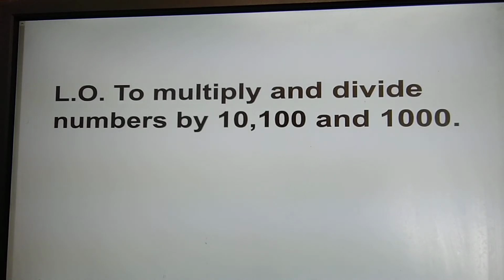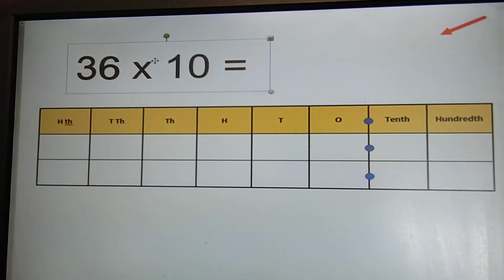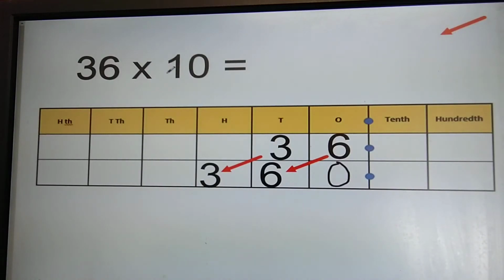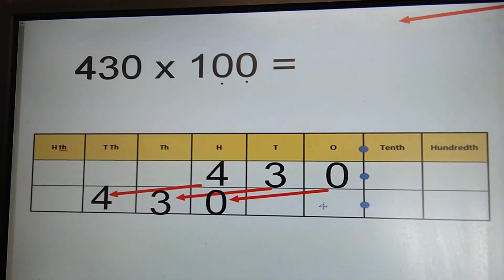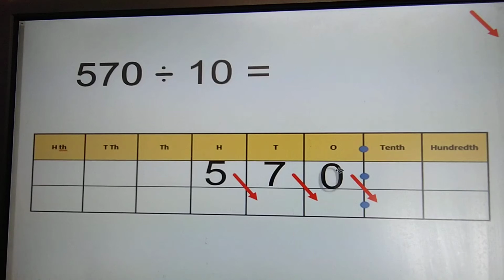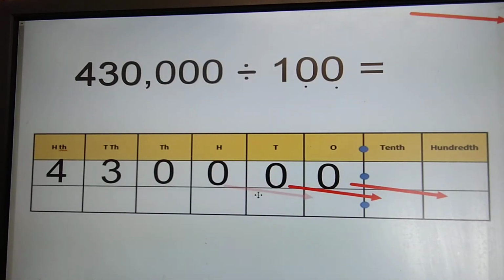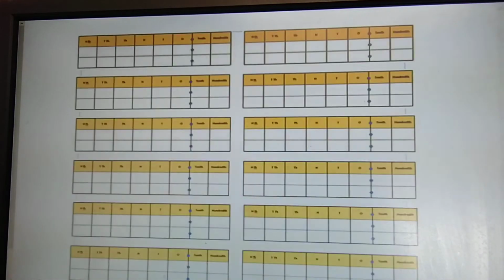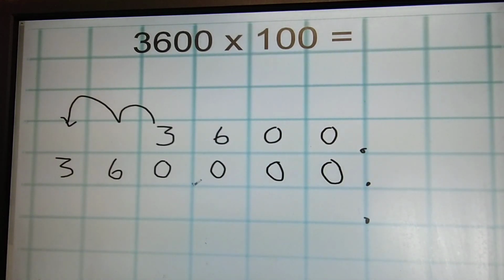Year 5 and 6 multiply and divide by 10, 100 and 1000